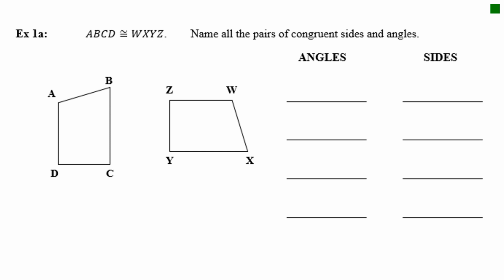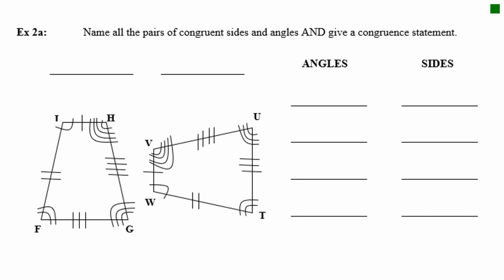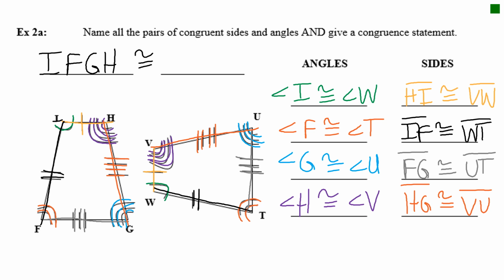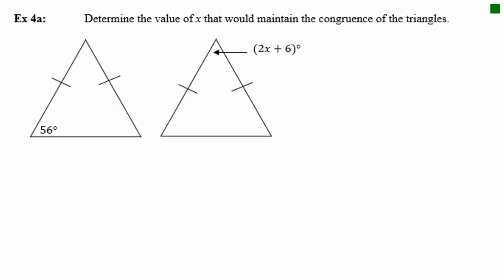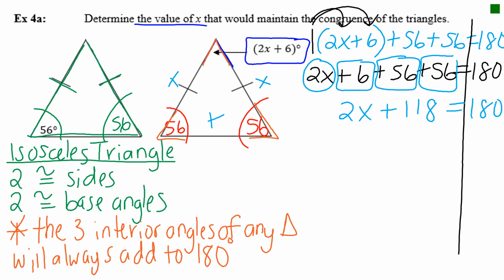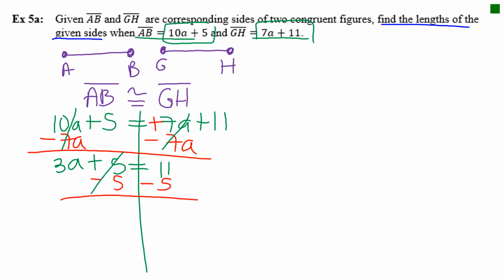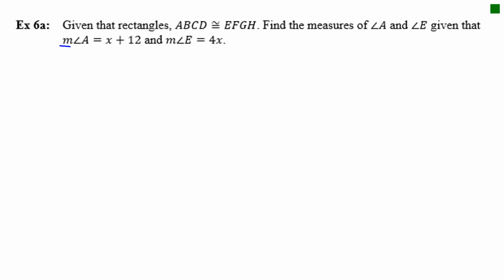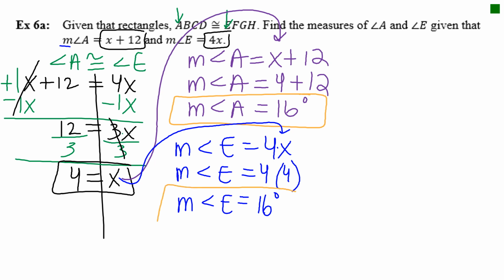KC6 ABC Intro Cong VIDEO